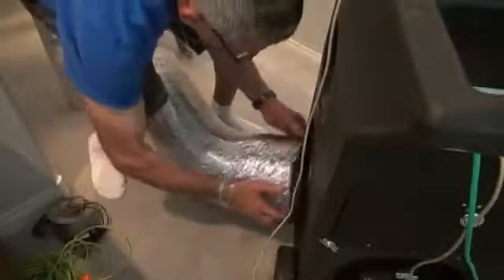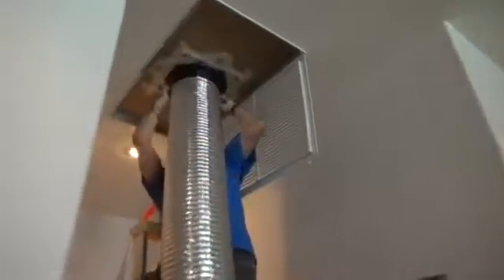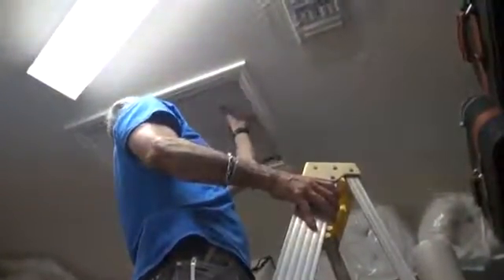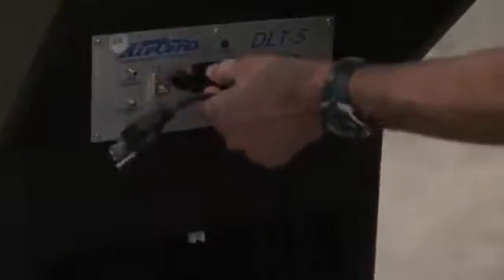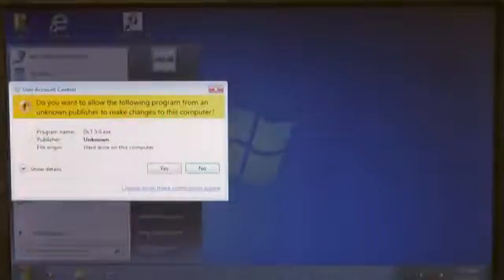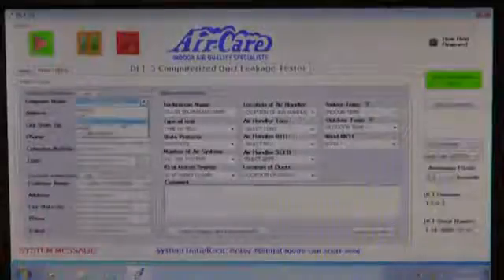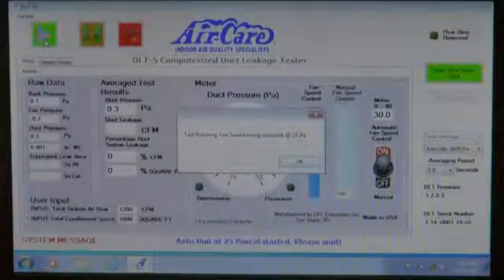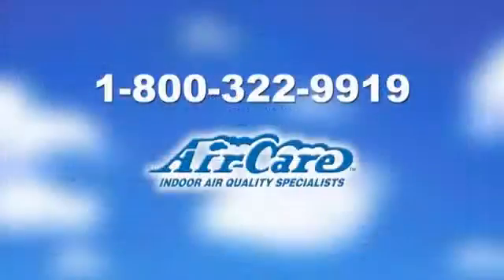Detect Duct Leakage in the HVAC System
How to Use the DLT Duct Leakage Tester to Detect Duct Leakage in the HVAC System